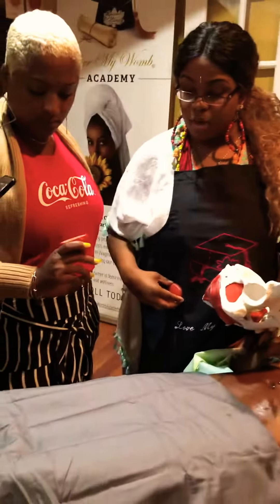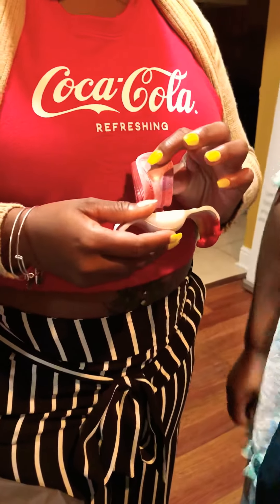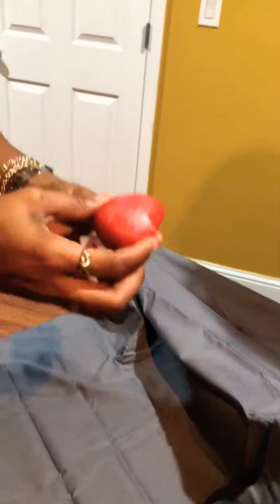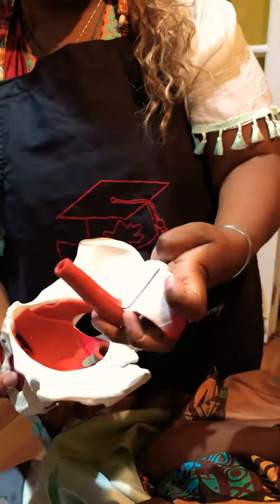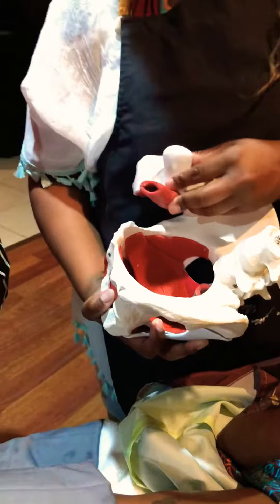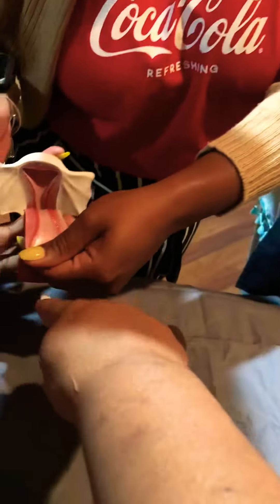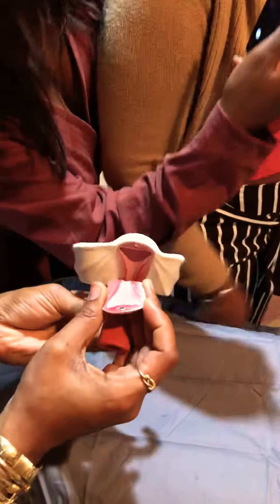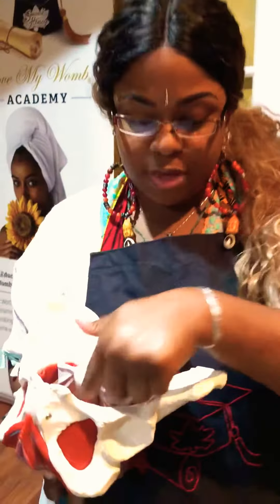Womb Anatomy Class is in Session!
Get it Ladies! Our Fertility Massage Instructor, Goddess Onika Long, LMT @merkabahouse shares the sacred wisdom of womb anatomy. Get certified at Love My Womb Academy.